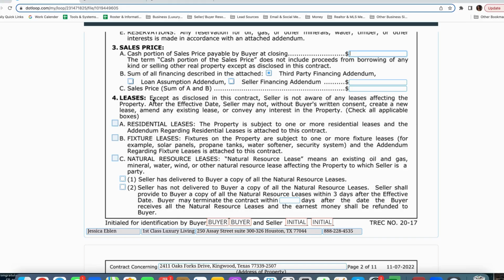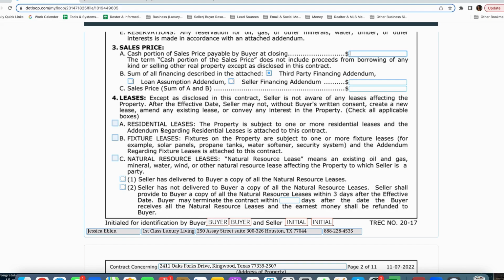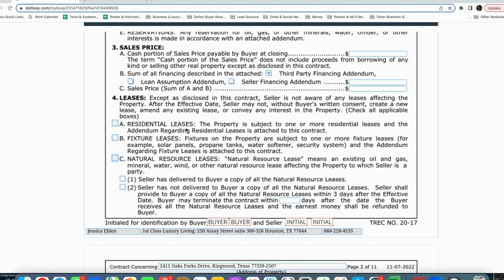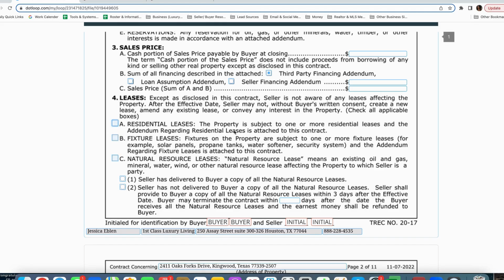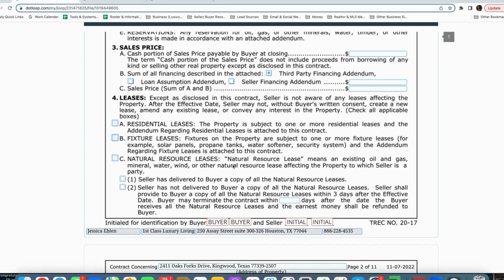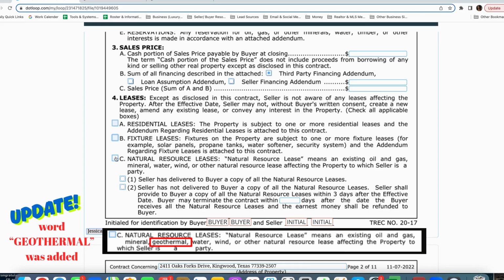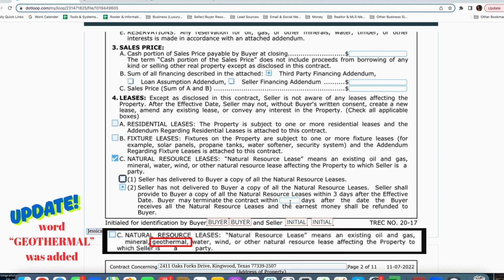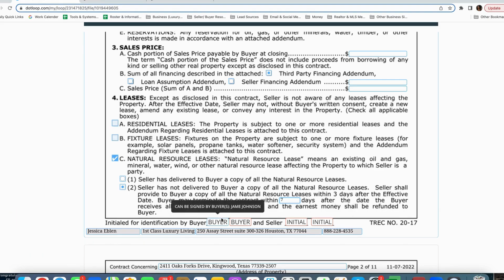TX One to Four Family Residential Contract – Paragraph 4 Explained (Leases Section)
In this video, we break down Paragraph 4 of the Texas One to Four Family Residential Contract (Resale), which covers residential leases, fixture leases, and natural resource leases that may affect the property. We explain how to disclose these leases properly and what forms must be attached to keep the contract complete and compliant.

✅ Understand the difference between residential, fixture, and natural resource leases
✅ Learn what must be disclosed and when
✅ Know which addenda are required and how to use them correctly

This paragraph is often overlooked—but failing to disclose leases can lead to major issues post-closing.